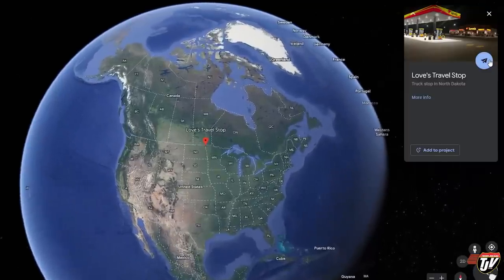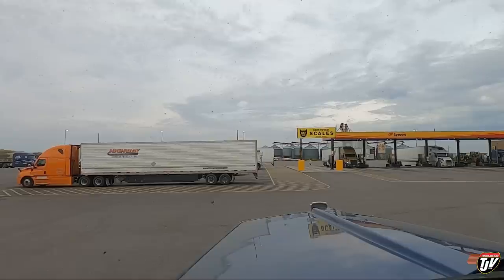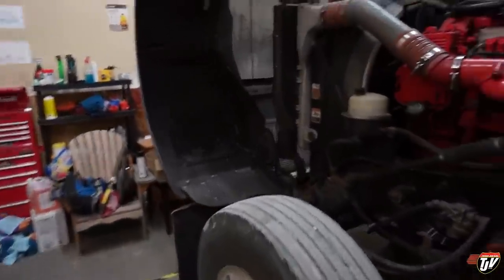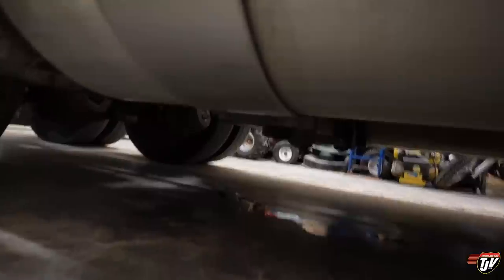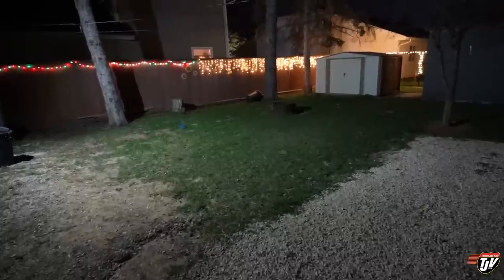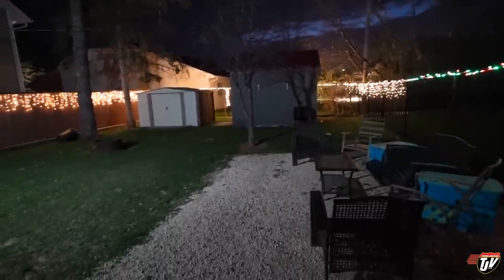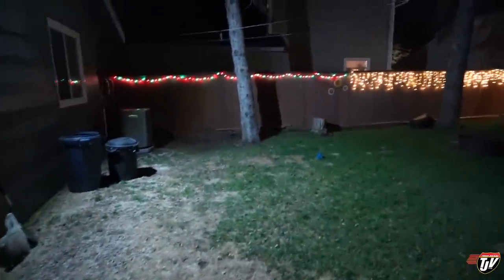COOLANT LEAK | My Trucking Life | Vlog #2794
TJ Snap Chat username:
JoshTJV

Trucker Josh
20 Brandt St, Unit 3, Suite 255
Steinbach, Manitoba, Canada
R5G1Y2